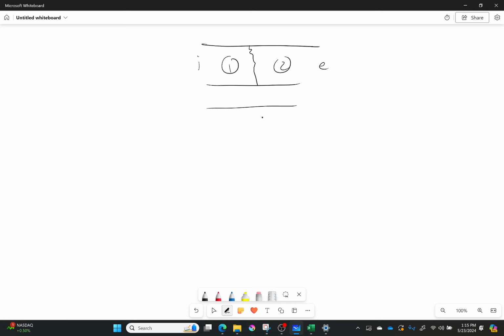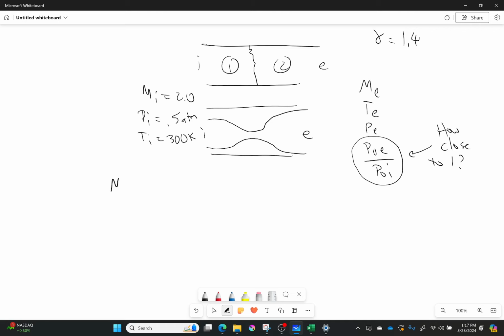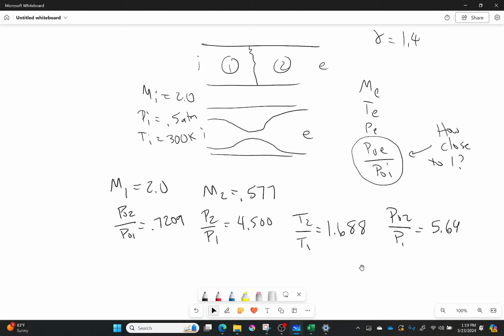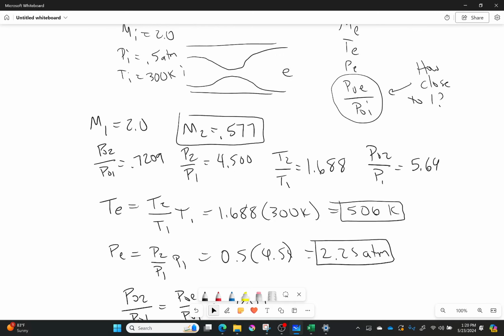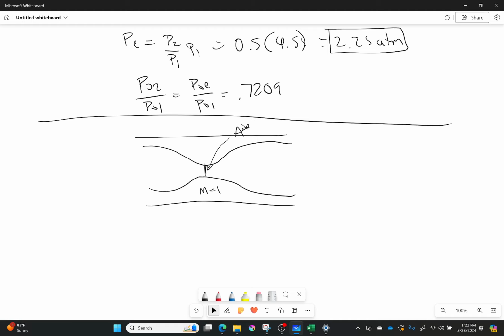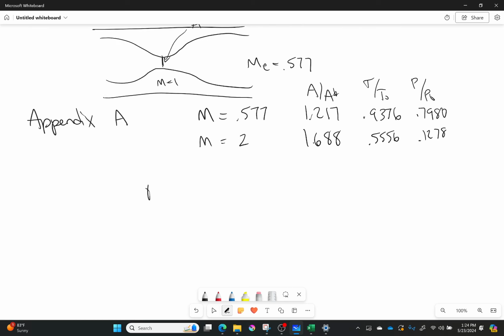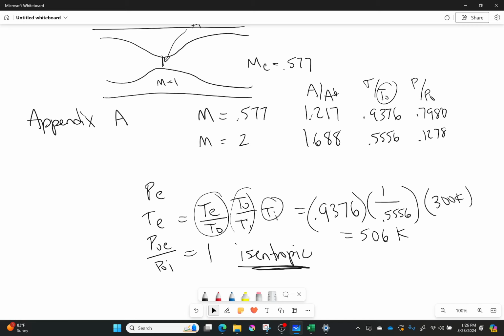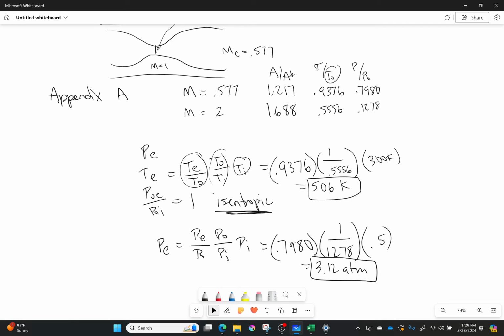Example: Comparison of compression from a normal shock vs an isentropic converging diverging nozzle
Here we are going to take our time to look at two possible compressors for an engine. In one, compression takes place using a single normal shock. In the other, the compression happens through a converging diverging nozzle. We will see that the ratio of stagnation pressures gives us a good marker for the efficiency of each setup as the ratio decreases from 1 as the entropy generated increases.